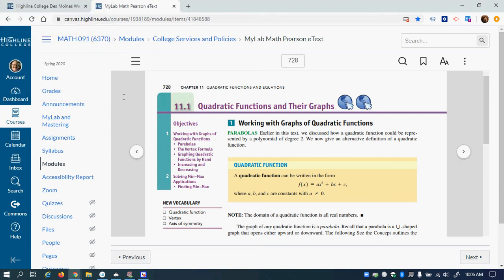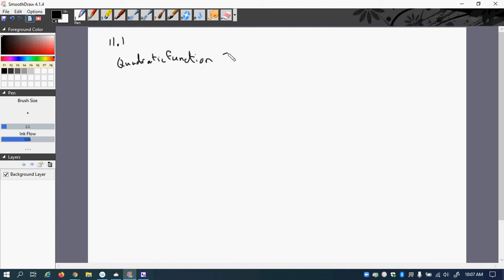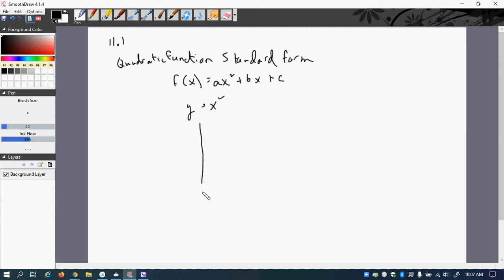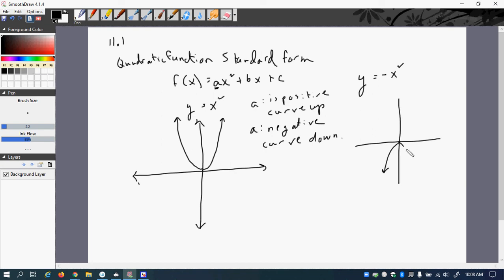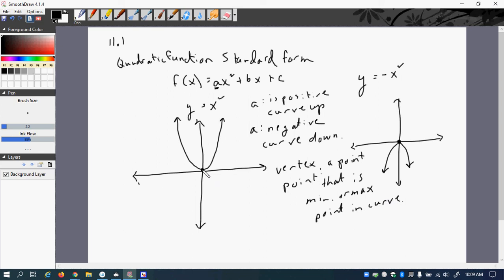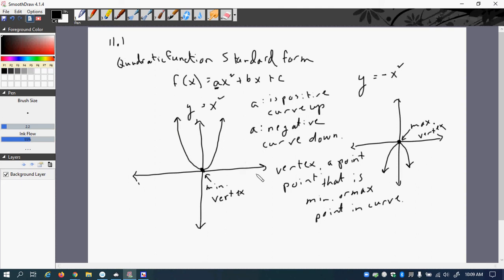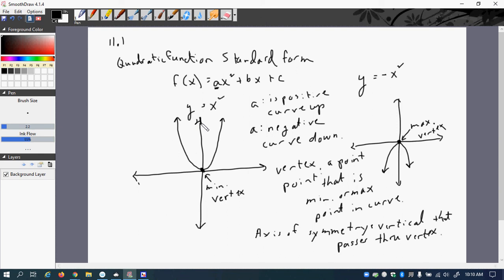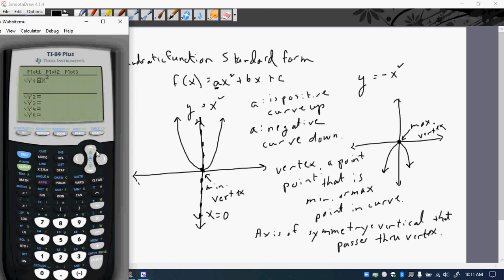11 1 Quadratic Functions and Their Graphs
Introduction to the quadratic function. Defining what the vertex is and what the axis of symmetry is and looks like too.